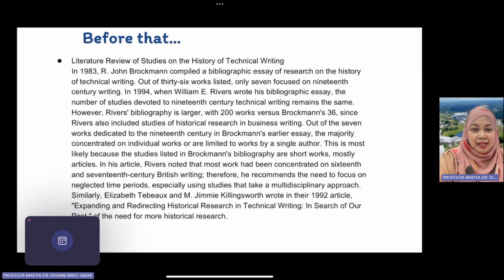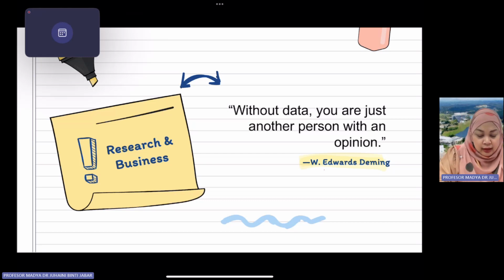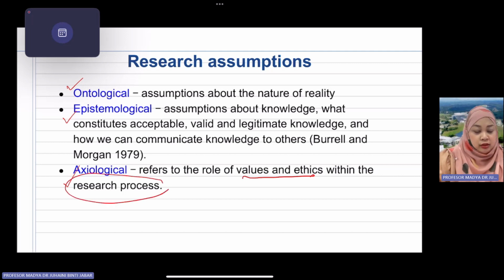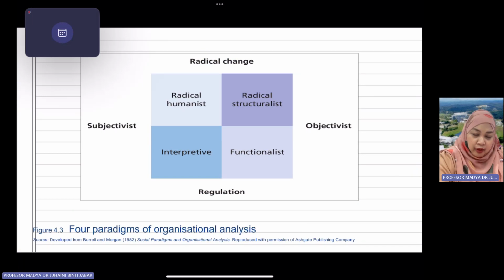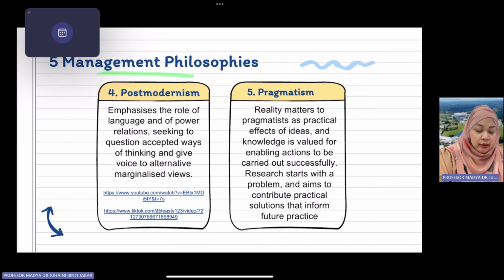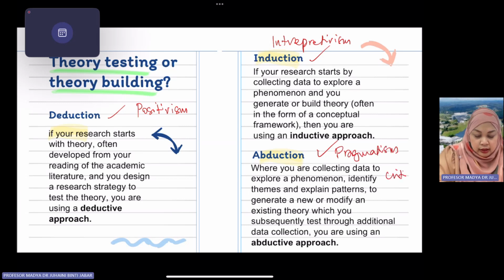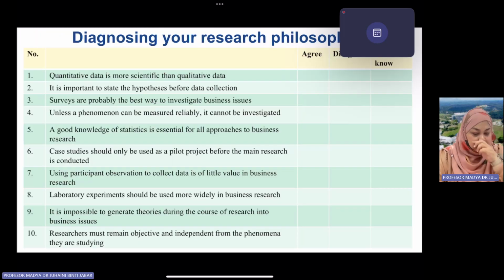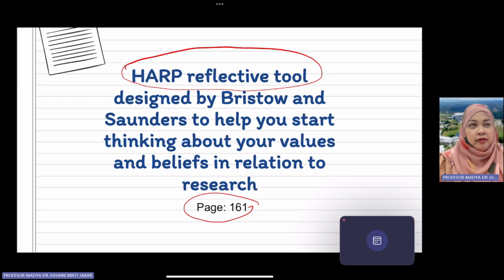Week4 Research Philosophy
Hi everyone,
Please view this video and conduct your self study by reading Chapter 4 -Understanding research philosophy and approaches to theory development.